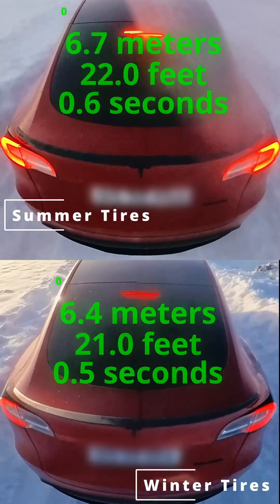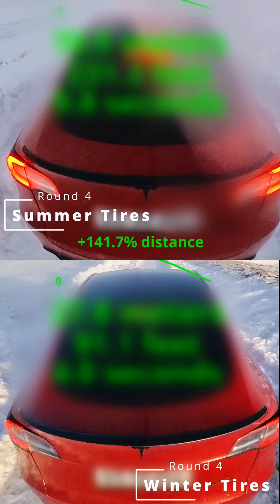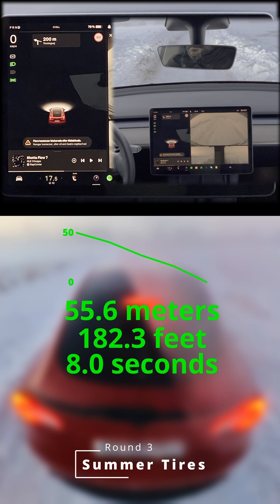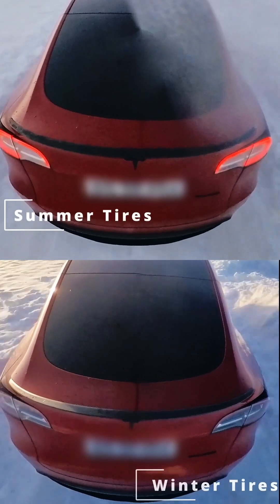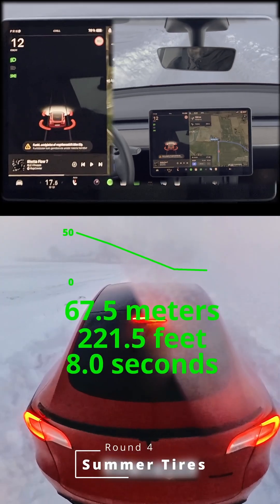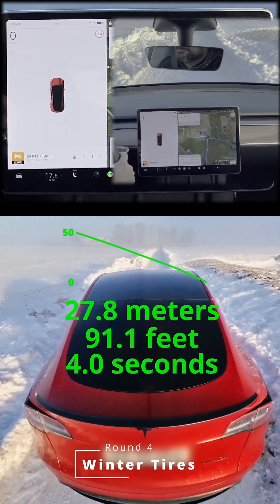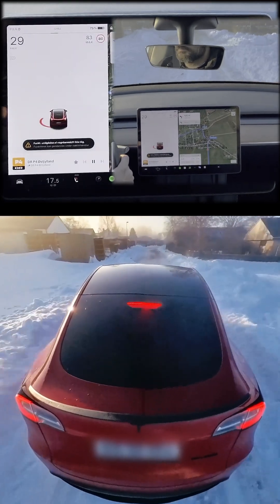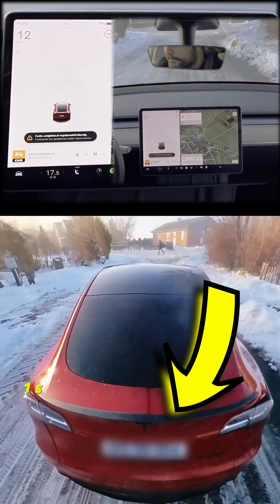Tesla Snow Braking - Summer vs Winter Tires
Is Tesla AWD enough in snow, or do winter tires make all the difference? In this test, we push the Tesla Model Y Long Range AWD to its limits on snowy European roads, comparing summer tires vs. winter tires. Can Tesla's All-Wheel Drive and advanced traction control compensate for the lack of proper snow tires? This video explores uphill and downhill acceleration and braking tests, revealing critical insights about grip, stopping distances, and overall safety.

We will test both acceleration and braking to and from 50 kmph (31 mph) in all scenarios. The tests have been performed at a perfect -5 degrees celsius (23 degrees fahrenheit) the same day, with a couple of hours difference, time needed to get the summer tires changed to winter tires. The summer tires are Michelin Pilot Sport EV, the winter tires are Vredestein Wintrac Pro, both 255/40 R20, both with around 5 millimeters of thread. Tests have been done in standard Chill mode. Slip start or off-road help were deactivated, as per standard driving settings, to simulate a realistic scenario.

For Tesla enthusiasts, EV fans, and those curious about real-world Tesla performance in Europe, this test delivers valuable information. Whether you're considering a Tesla in snowy conditions or wondering about the importance of proper tires, this summer vs. winter tires with AWD test video has you covered.

Stay updated on Tesla FSD progress, real-world tests, and Europe-specific insights!

Tesla FSD Adventures… about Teslas and EVs, spiced with a bit of videography and storytelling.